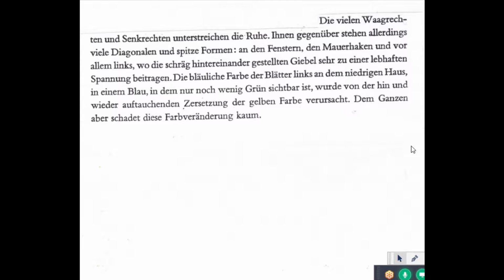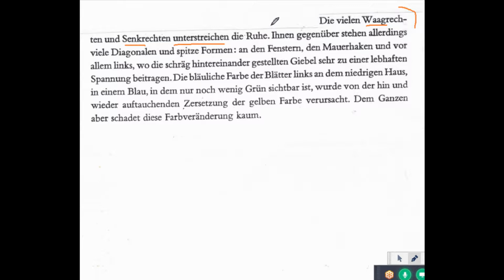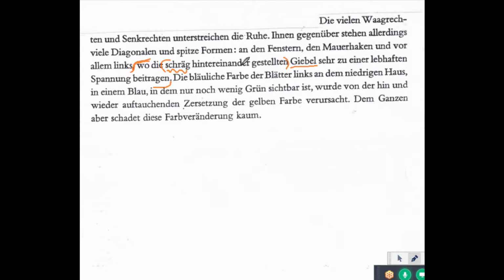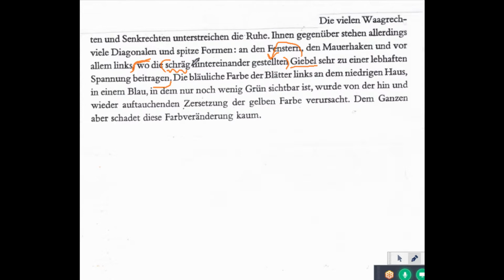Vermeer Portion 5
Vermeer Portion 5 from the Daily Portion of German by the Erasmus Academy.